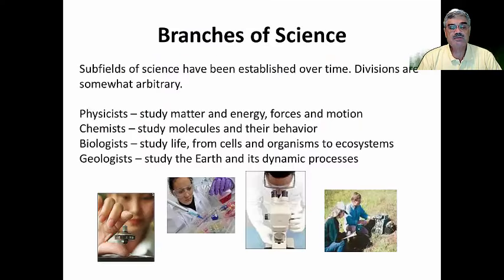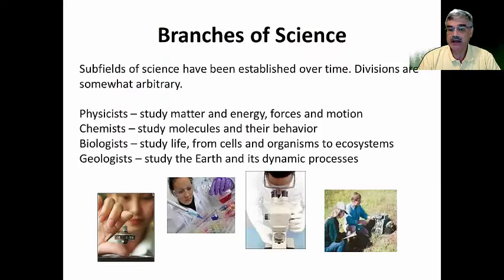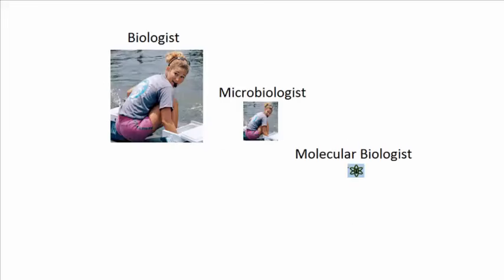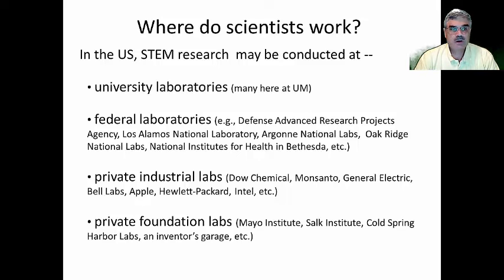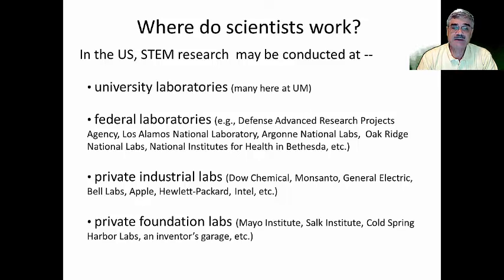Science A Way of Knowing_Branches of Science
An overview of the major branches of science, the characteristics of different types of scientists, and where science is done in the U.S..